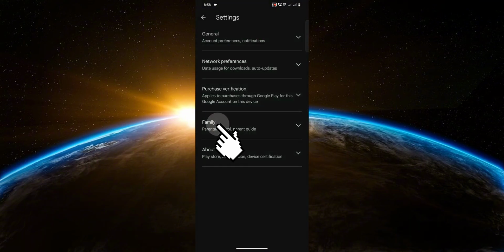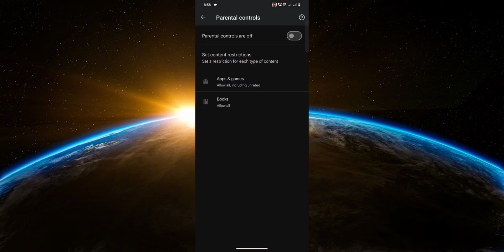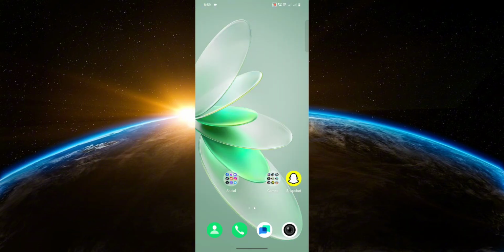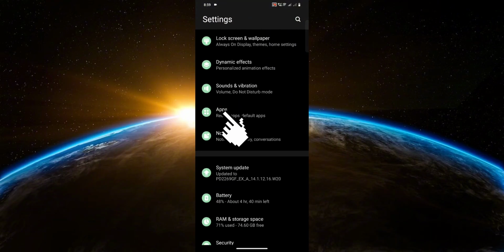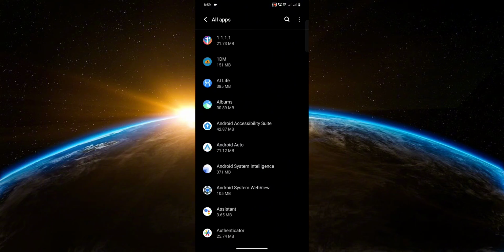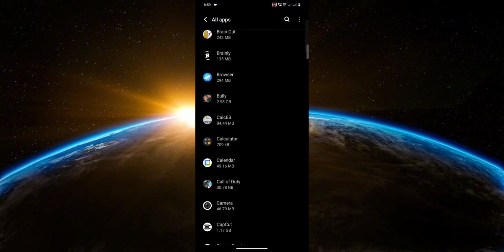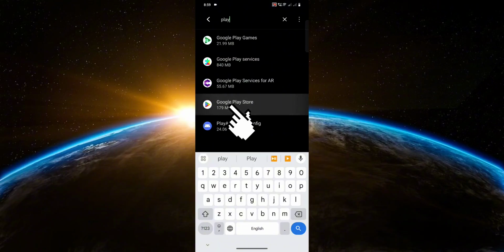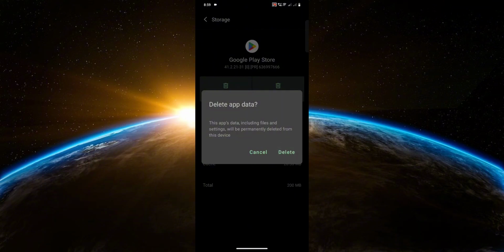How To Remove Parental Control On Android Phone (Step By Step Tutorial)